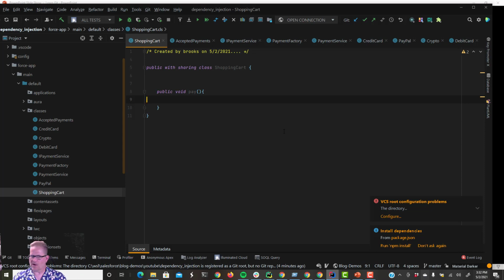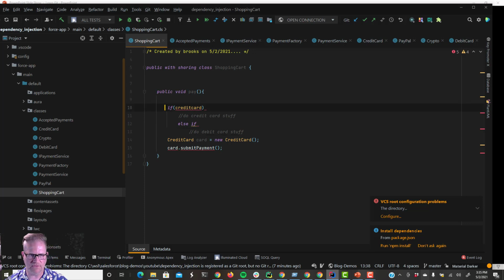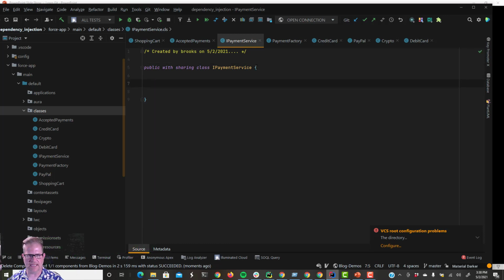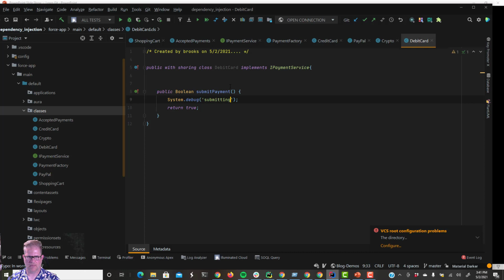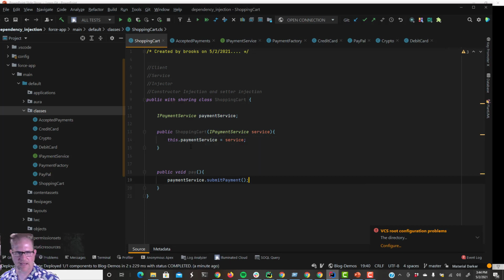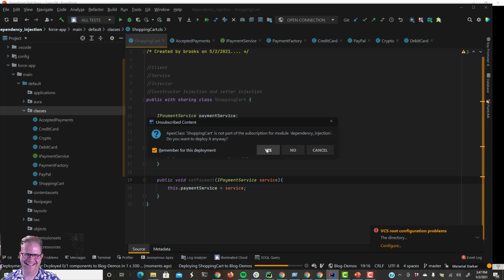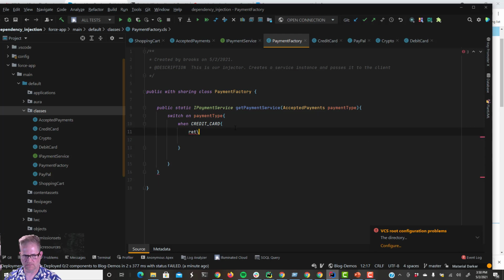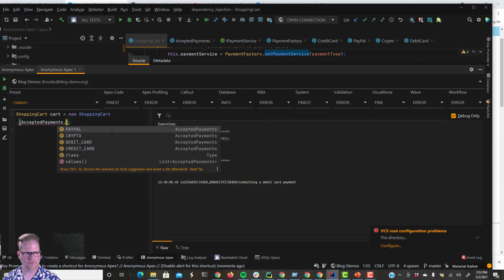Dependency Injection in Apex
How to implement dependency injection in the Salesforce Apex programming language